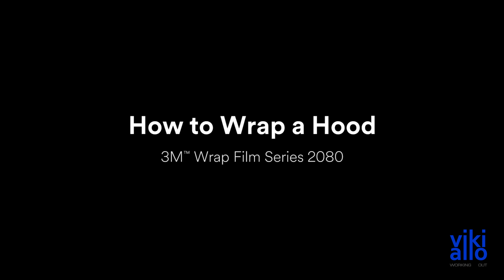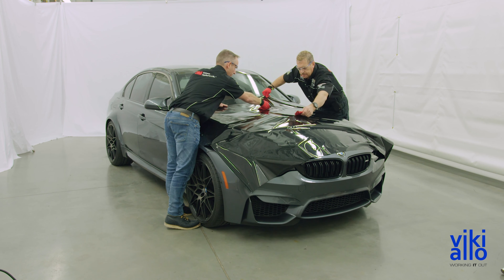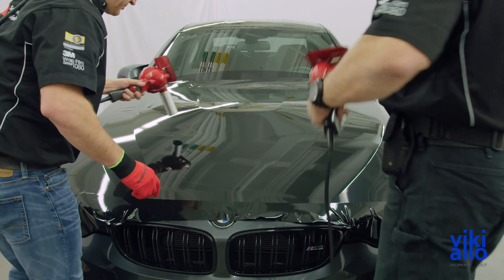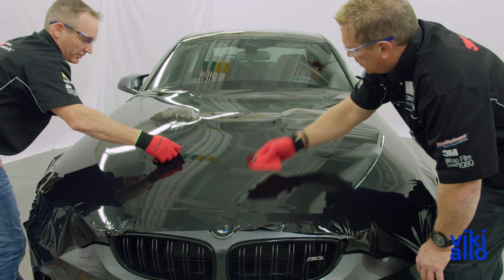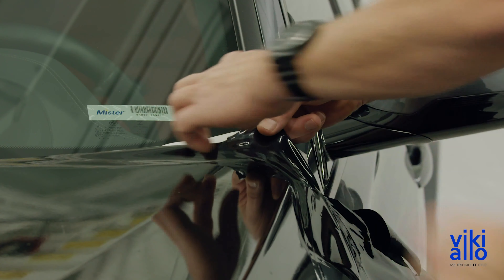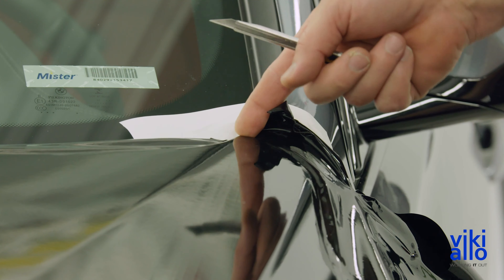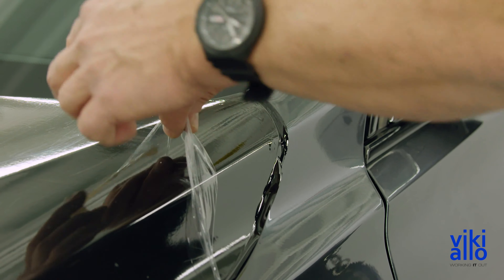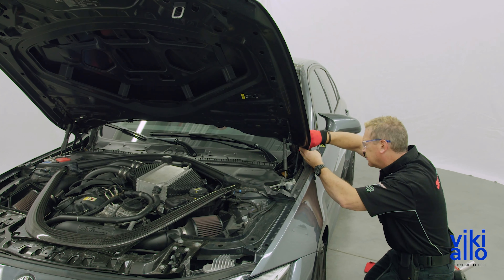3M 2080 HowTo - wrap a hood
3M viser i praksis hvordan du wrapper kølerhjelmen / hood med deres nye 3M 2080 serie. Læs mere på vikiallo 's hjemmeside